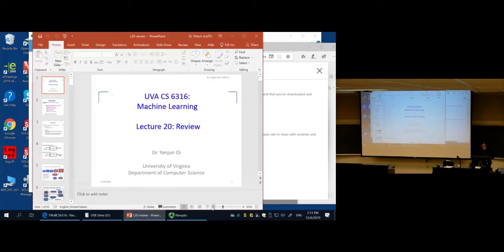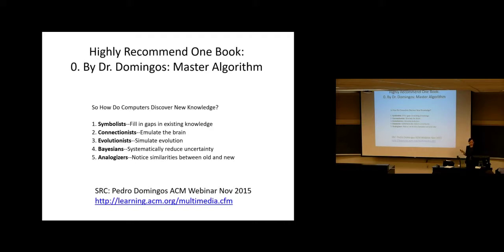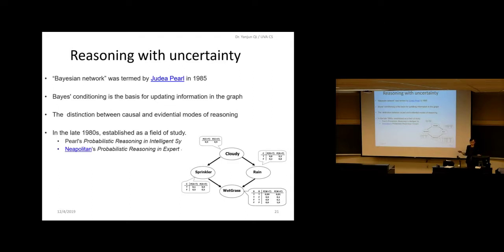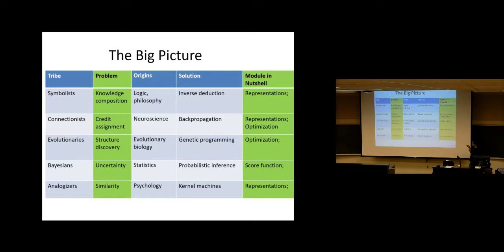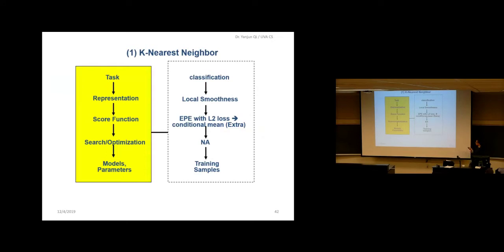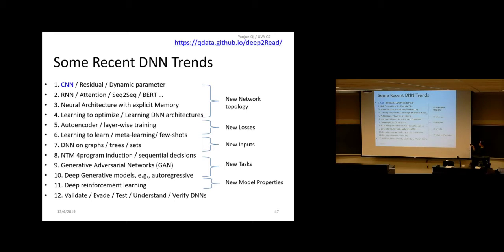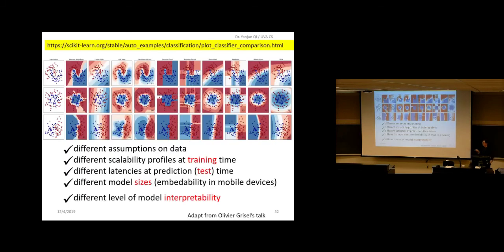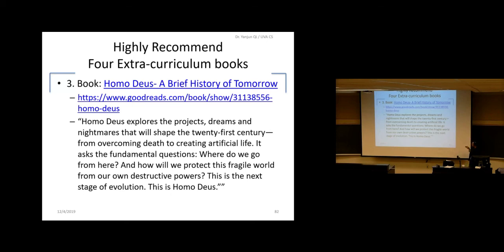L20 Recap Machine Learning / Five Tribes - 2019 Fall UVa CS 6316 Machine Learning Course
L20 Final Review of Machine Learning Methods and Five Tribes / Lecture slides